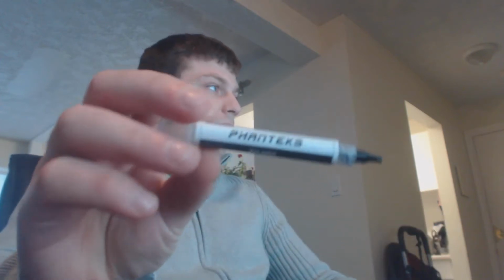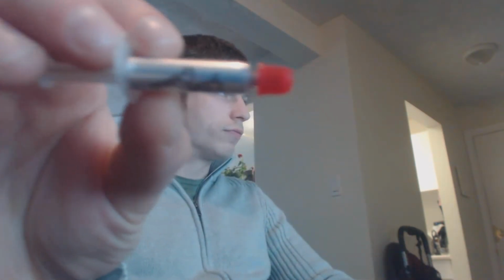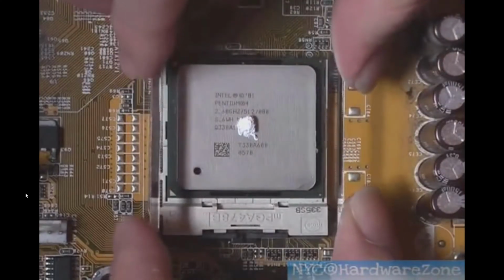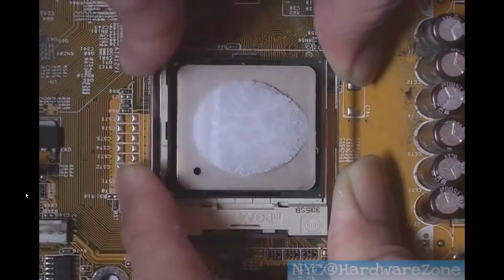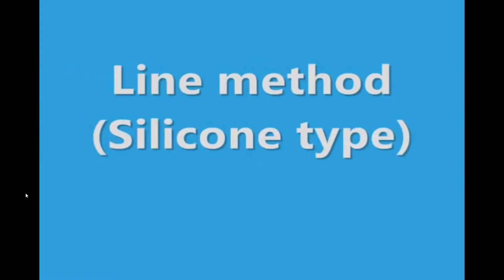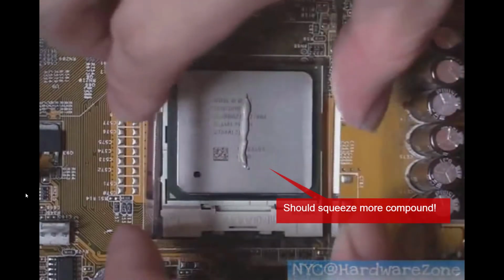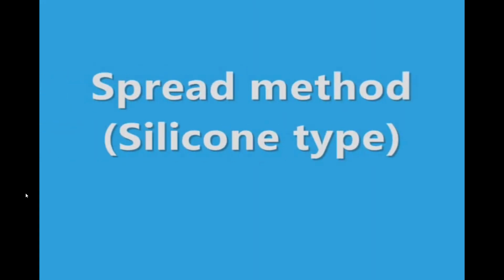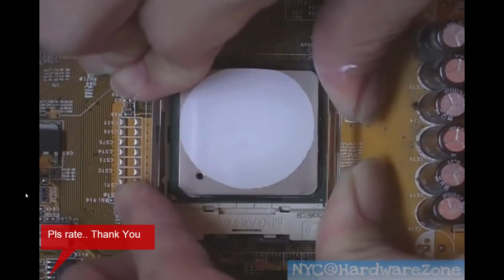Only one way to apply thermal paste?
Here we take a look at the proper way to apply thermal paste. Some say that there is only one way but that depends, or does it?